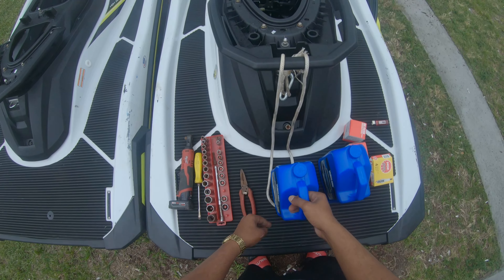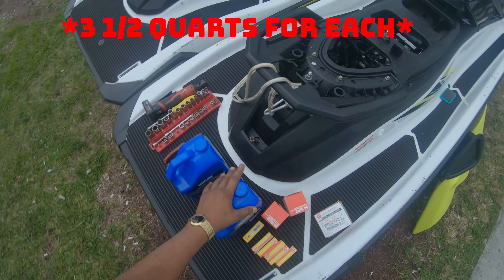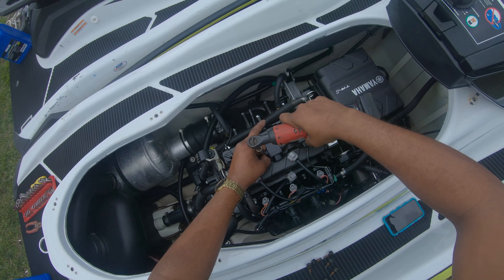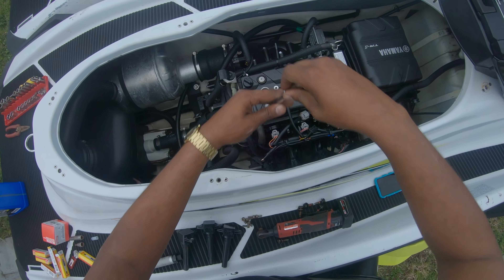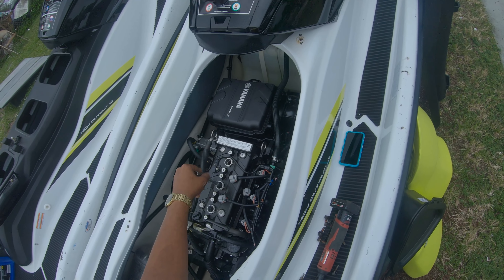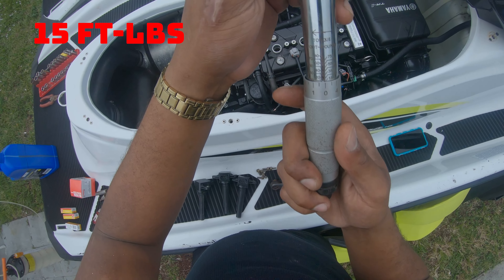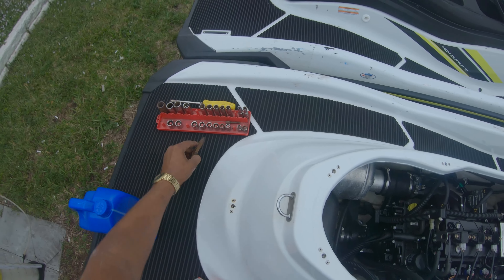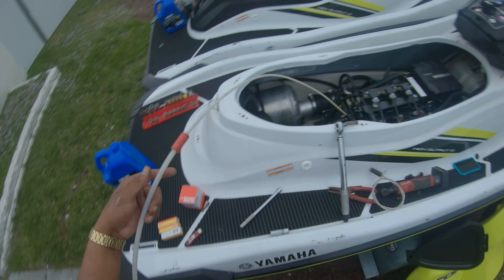How To Maintenance Your TR-1 Wave Runner The Right Way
hey guys in this video we are showing you how to properly change your spark plugs and oil on your Yamaha wave runner with a tr-1 engine super simple process. NOTE: we had a problem with the memory card and lost footage of the oil filter removal. in the future we will upload another video with all the details missing here. enjoy!